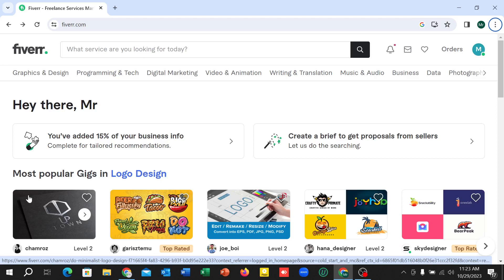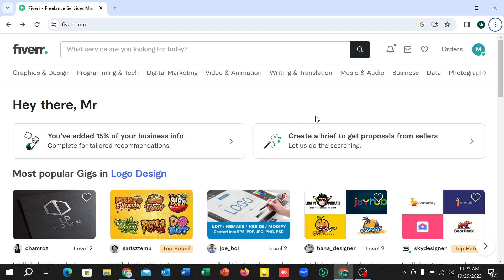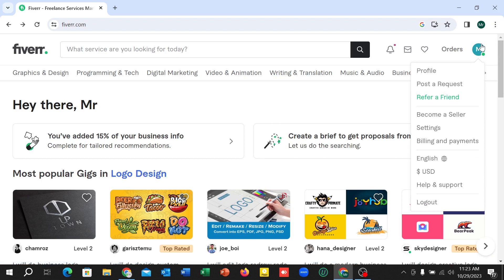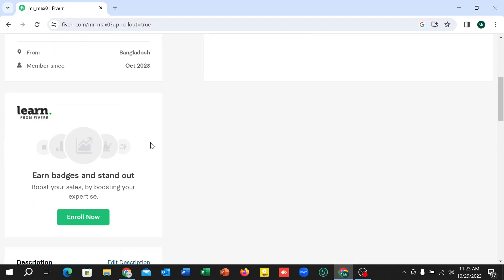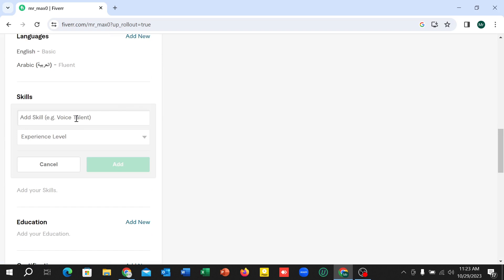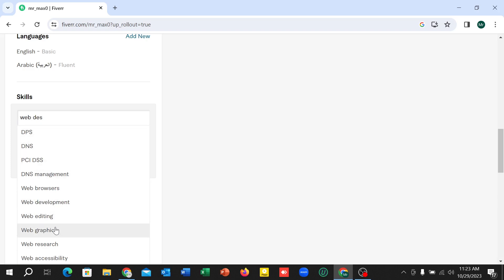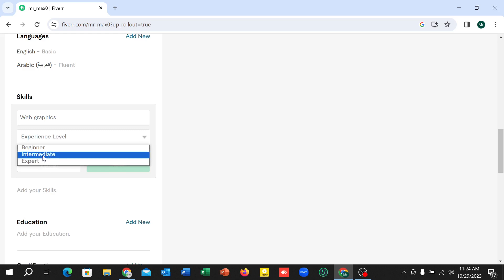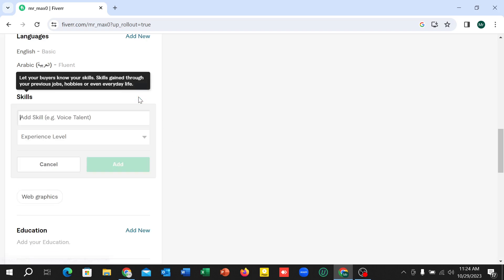How To Add Skills on Fiverr Profile